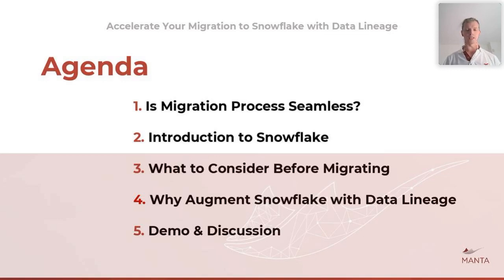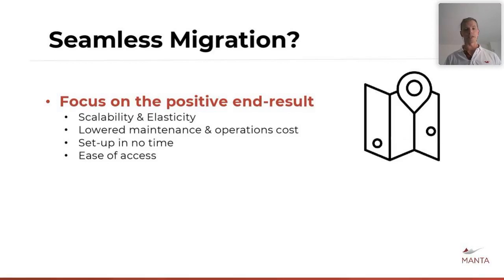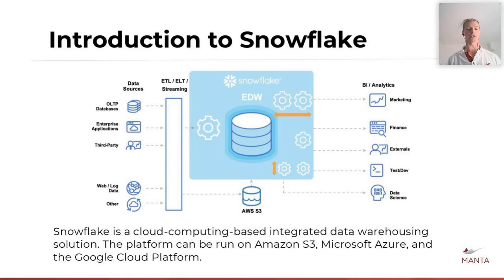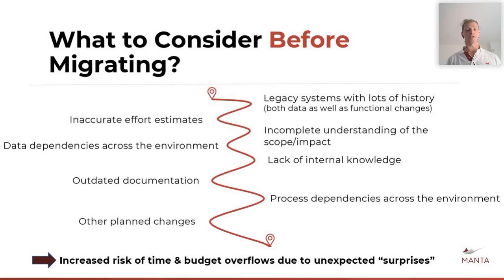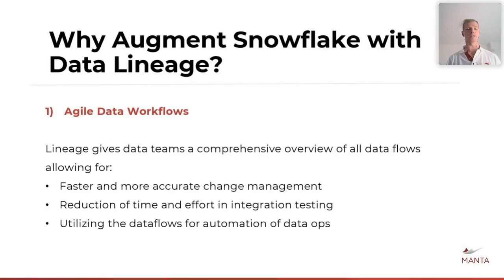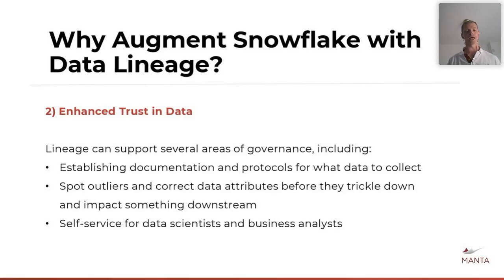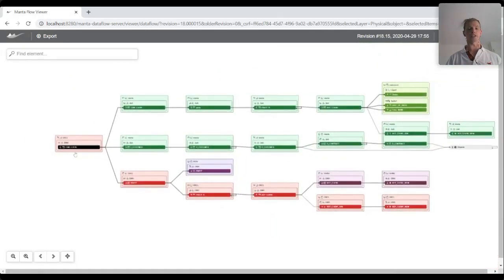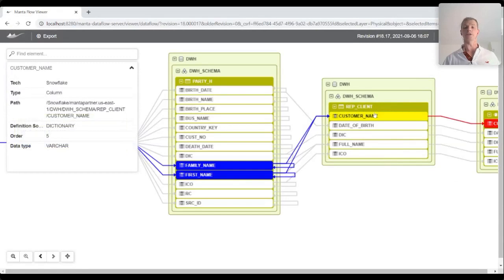MANTAtalks Accelerate Your Migration to Snowflake with Data Lineage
Watch the webinar by Jan Ulrych, MANTA’s VP of Research & Education, to learn how automated data lineage empowers Snowflake users with complete visibility of all data flows, facilitating an understanding of data in full context. Eliminate manual processes and capitalize on the value of your Snowflake data to the fullest extent.

Find out:

✔️Why you should care about metadata automation
✔️How to create data flow visibility with lineage
✔️How you can scope the migration to Snowflake with the help of data lineage
✔️How to ensure compliance with data-privacy regulations during and after the migration
✔️Why to augment Snowflake with data lineage and how to optimize data pipelines to speed up data delivery
✔️And more